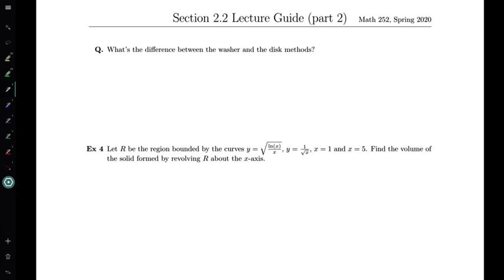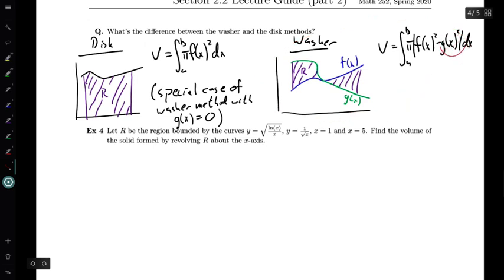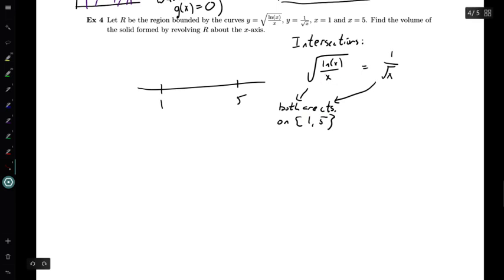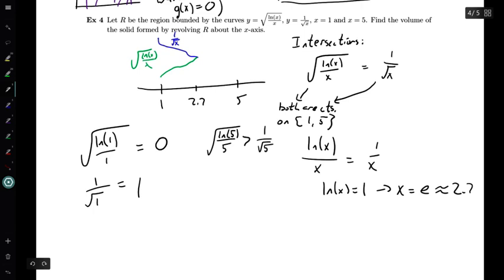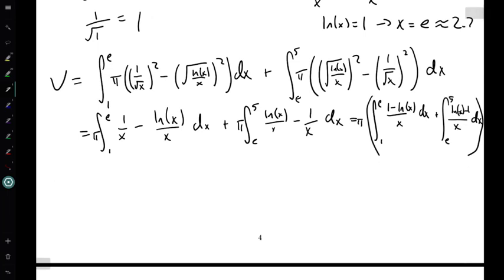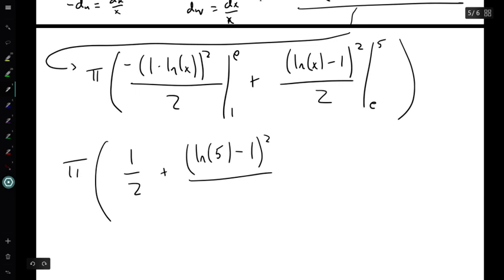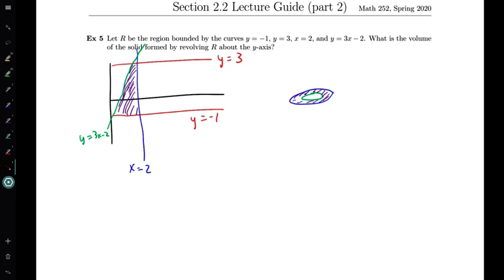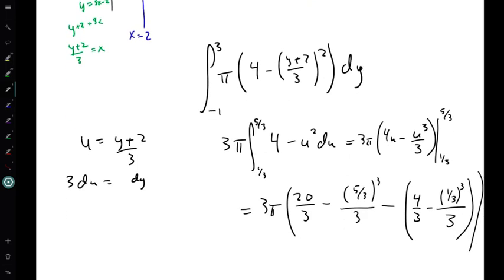42: Solids of Revolution--Washer Method Examples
We discuss the difference between the washer method and the disk method and we do a few more practice examples computing volumes of solids of revolution using the washer method!